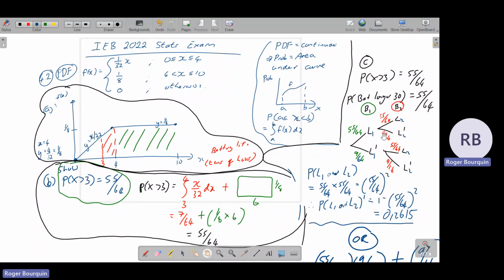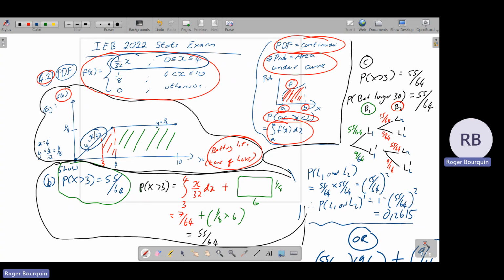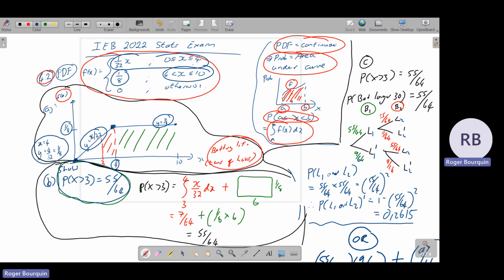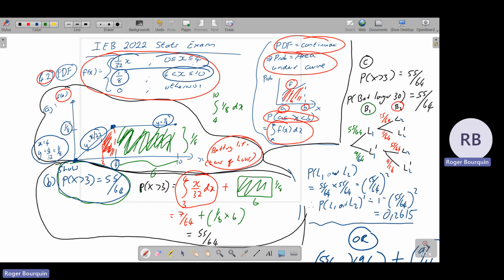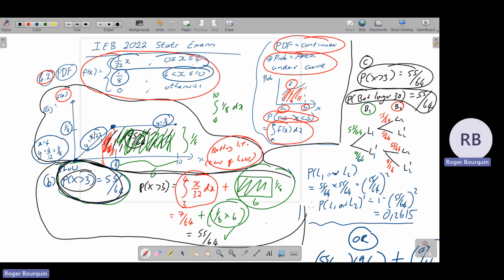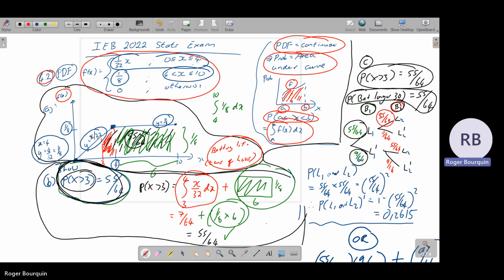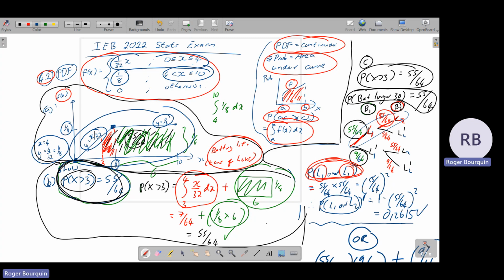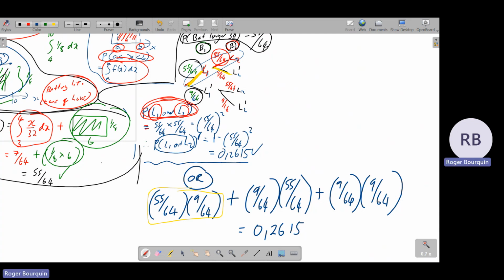IEB 2022 Stats Exam Question 4 2